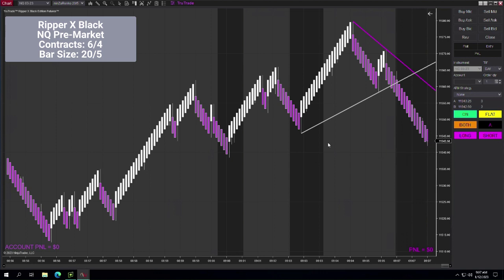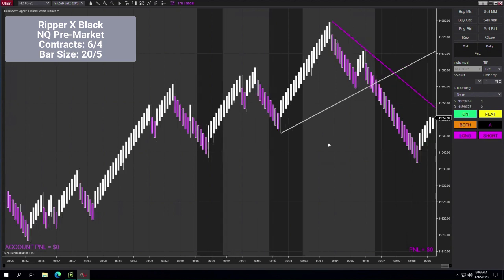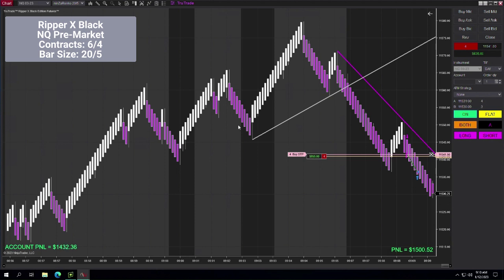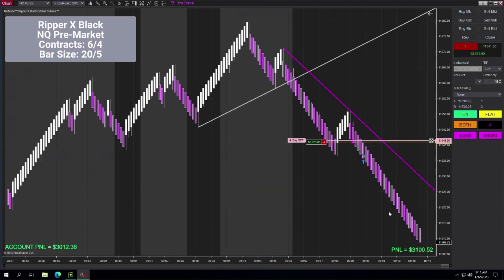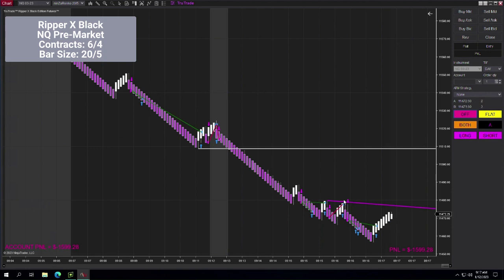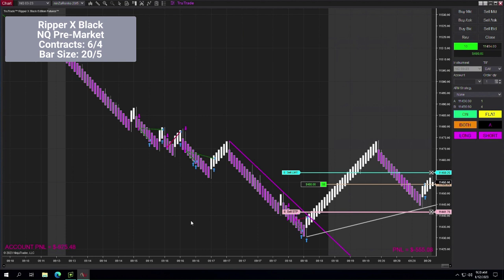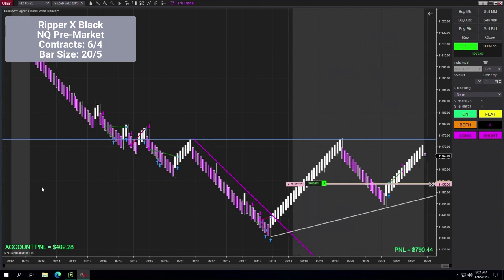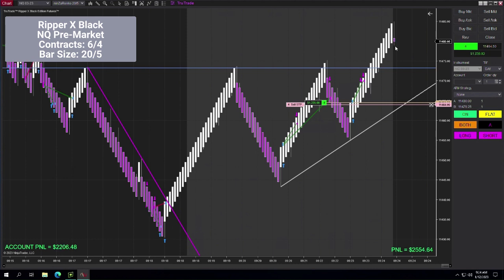📈 +$2,777 Trading Strategies That Make Money Online